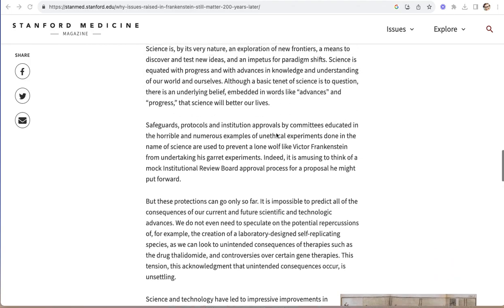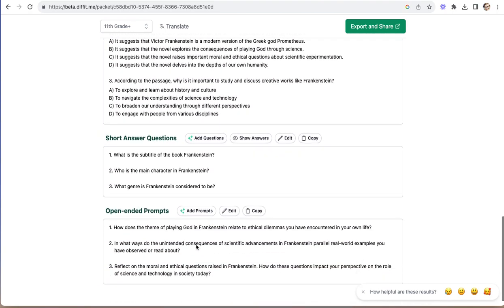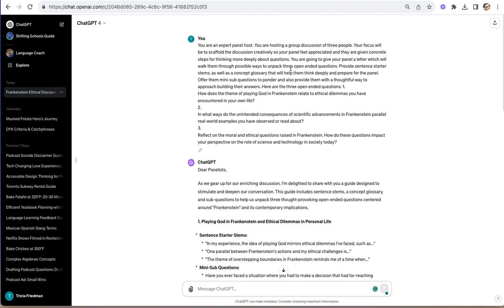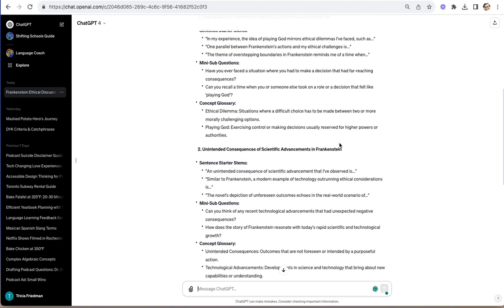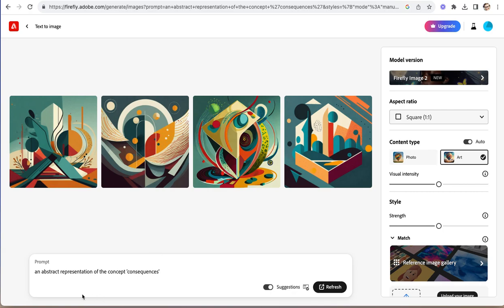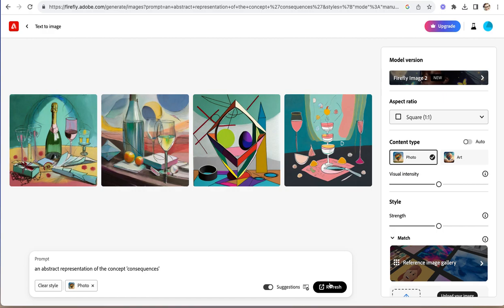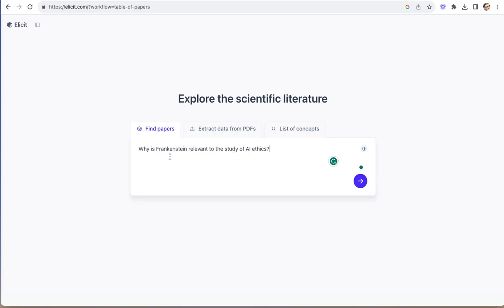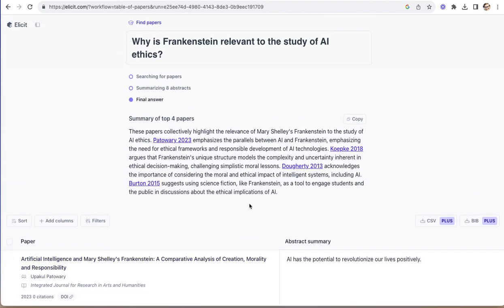AI for Literature: A focus on Frankenstein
Resources mentioned:
Adobe Firefly for text to image generation
ELICIT for research